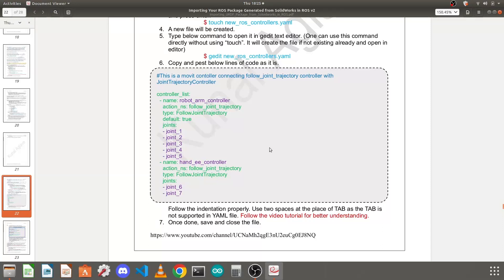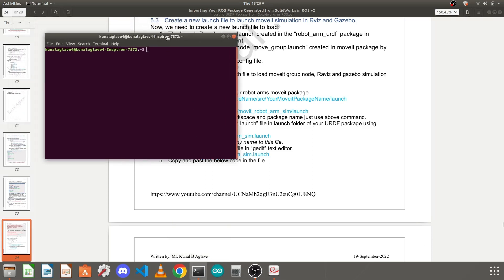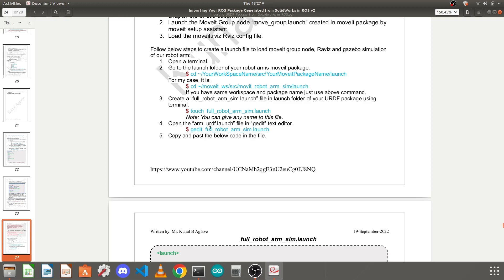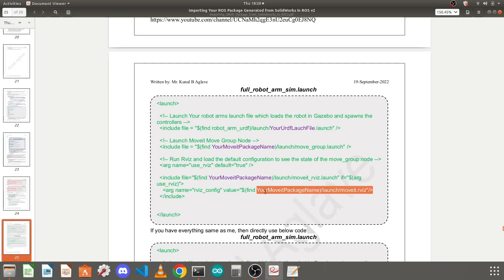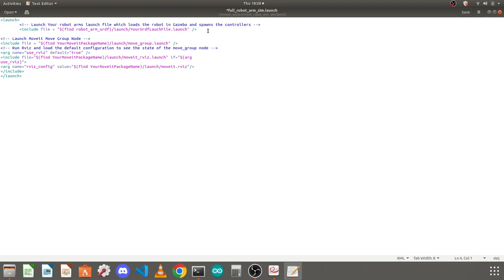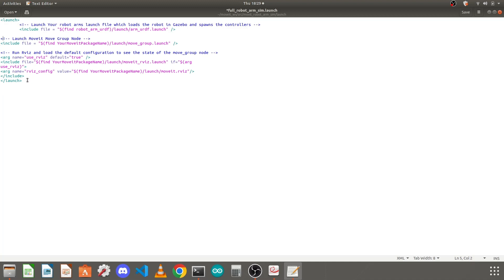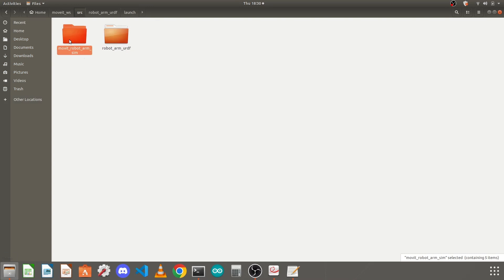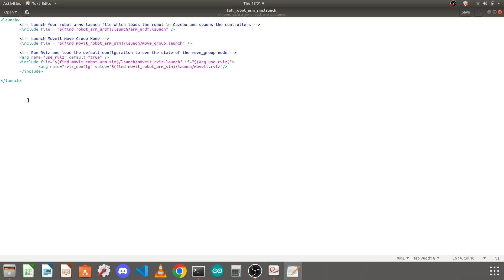Lesson 13: Create New Launch File to Load Full Movit Manipulator Simulation of Custom Robotic Arm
Before this lesson, you need to comlete "lesson 10, 11 & 12". Link is given below at the end of description👇.

This tutorial series in created for those, who want to simulate their own robotic Arm in ROS using Movit, Rviz and Gazebo. But, as per my experience, there are no or insufficient tutorials/guides, which can help to getting started from scratch.

I had learnt ROS during my academics and thought it would be great to document my knowledge so that, it can be helpful for other who want to learn ROS.

In this tutorial I have explained everything step by step starting from "Preparing the model for exporting as URDF from SOLIDWORKS" to "Simulating the exported URDF it in ROS".

You need to follow each and every tutorial to successfully simulate your robot arm. Though, I have not explained the technical details in deep, I have added some useful links in the PDF document for your reference. You can use those links to learn about the topics.

It was not possible to make a single video, as it is a very long but simple process. Once you start doing it, you will start understanding automatically.

Lesson 10: Create a Miveit Package to manipulate(Adding Motion) your robotic arm using "Moveit Setup Assistant"